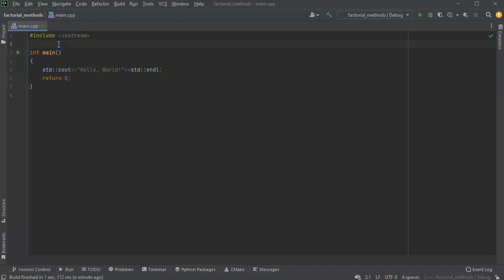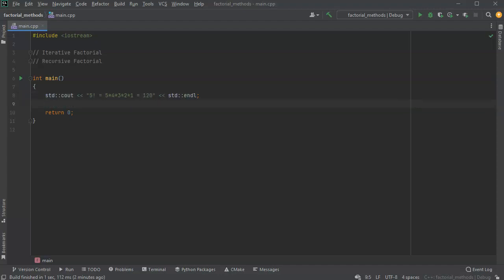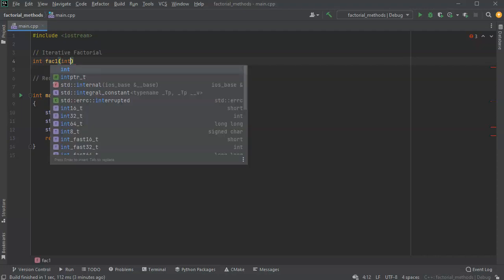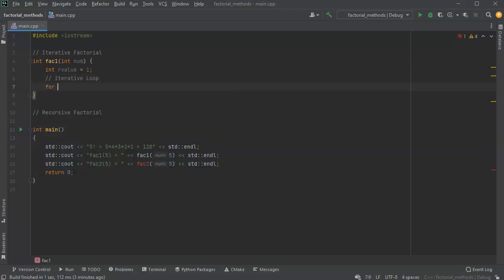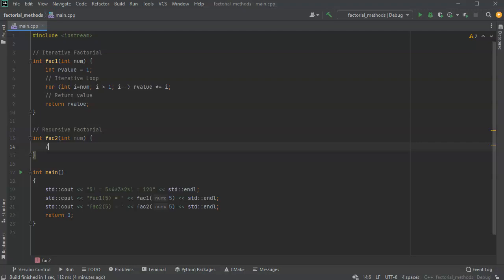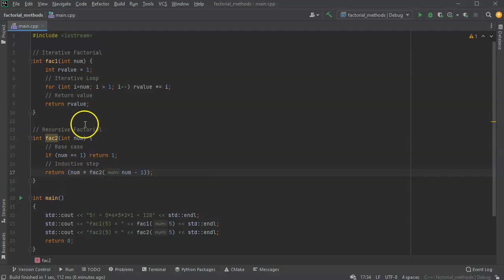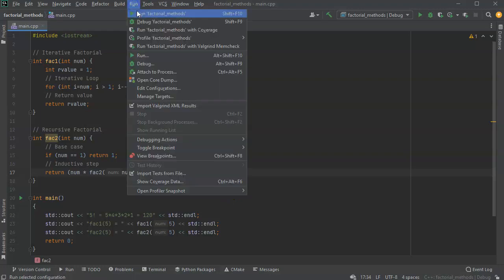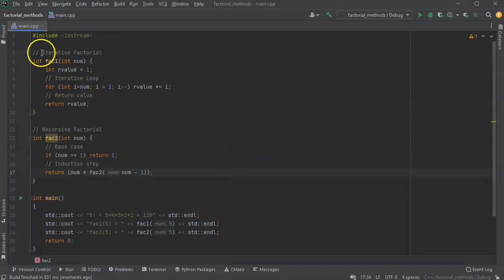Iterative vs Recursive approach to Factorial in C++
Shows the differences between iterative and recursive functions to calculate factorial written in C++.